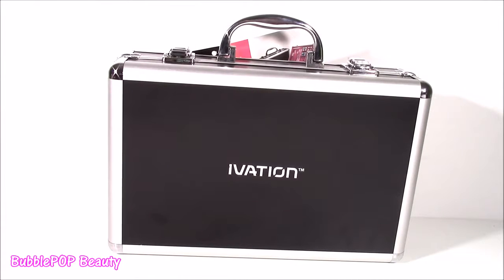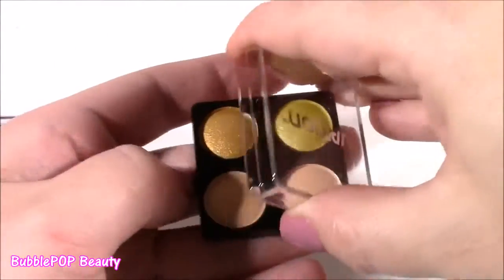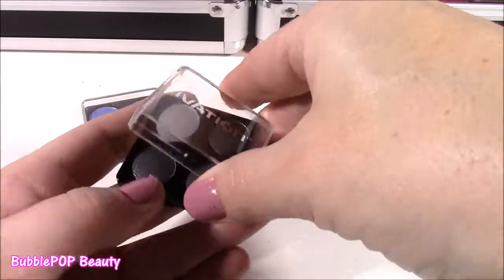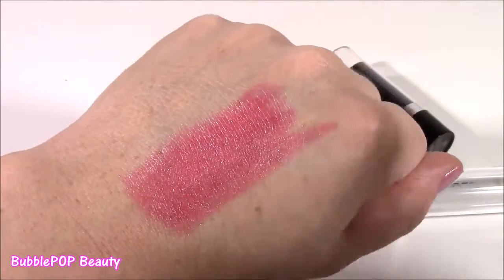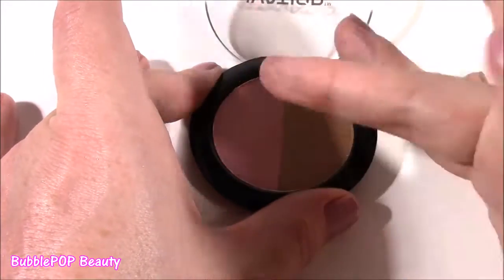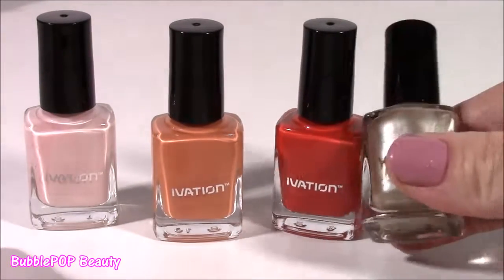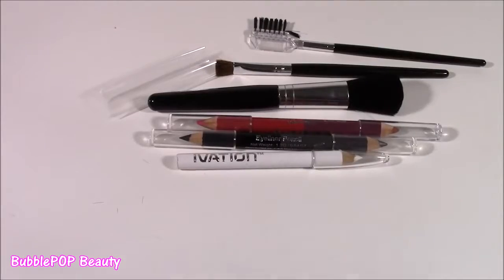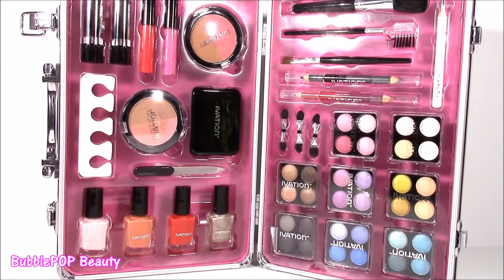My New MAKEUP CASE! Nail Polish! 32 Eyeshadows Lipstick! Brushes! BubblePOP Beauty FUN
Hi Guys!  In this video we review my  brand new makeup CASE!  Enjoy!

UciLZrvlZPLQvOUaq7e-HPFw4ZL